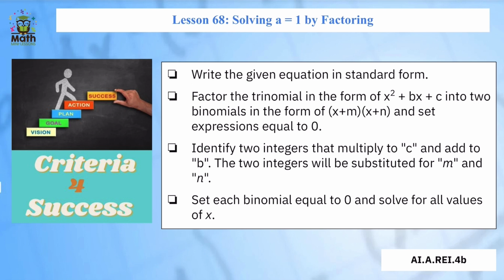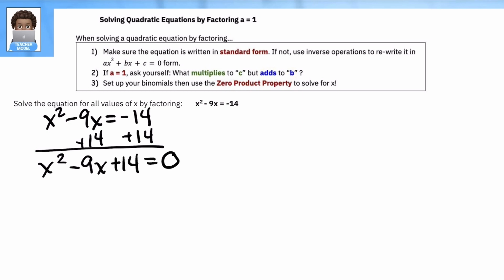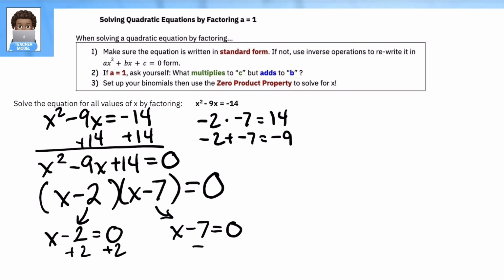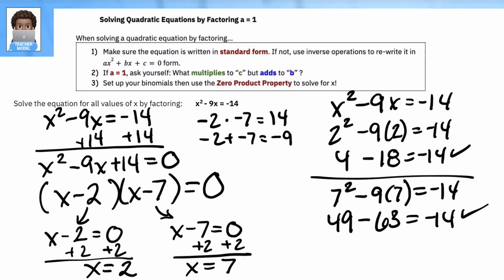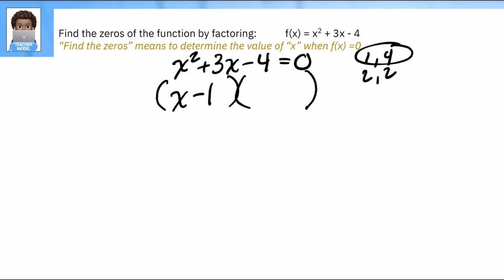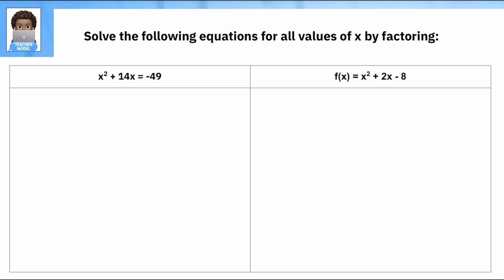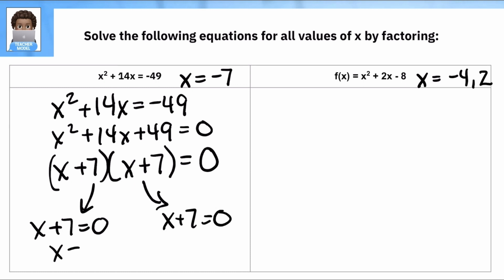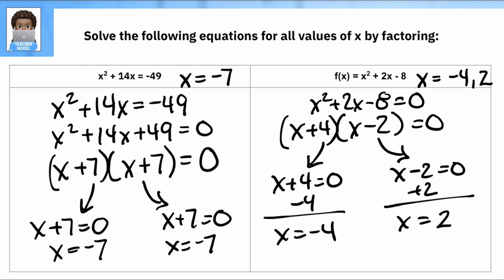Alg I, Lesson 68: Solving a=1 by Factoring